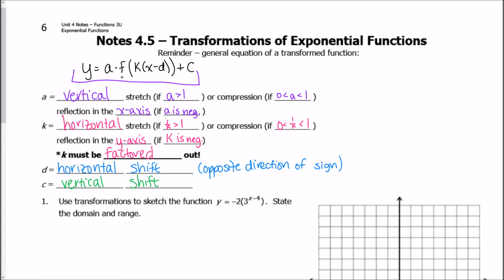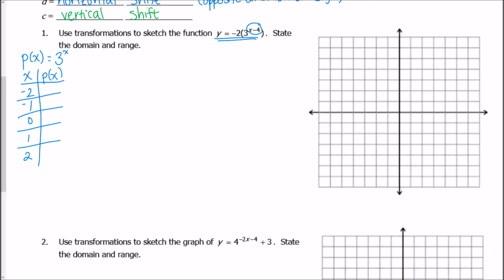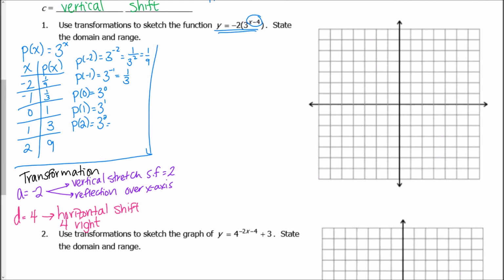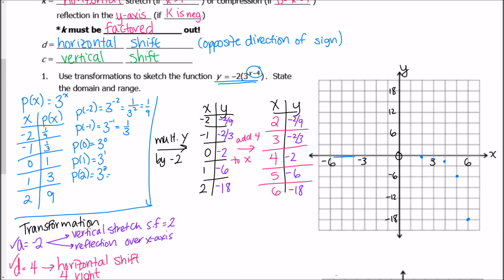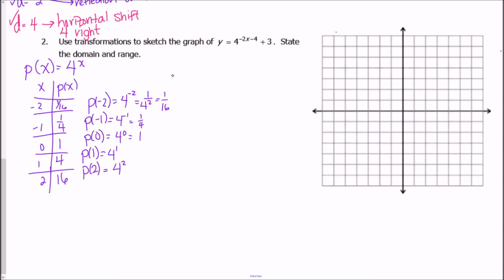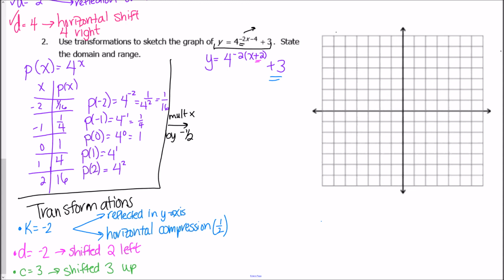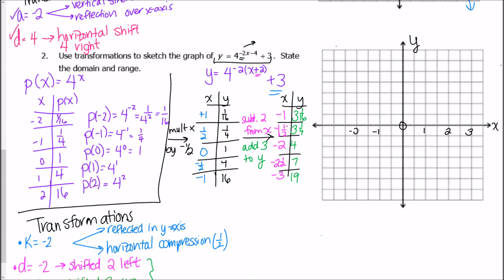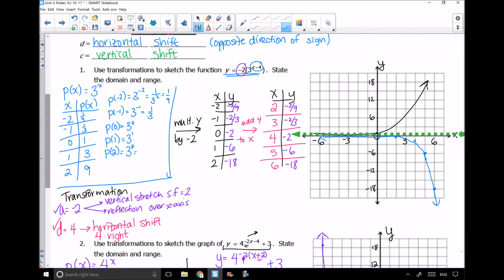Video #4.5 - Transformations of Exponential Functions